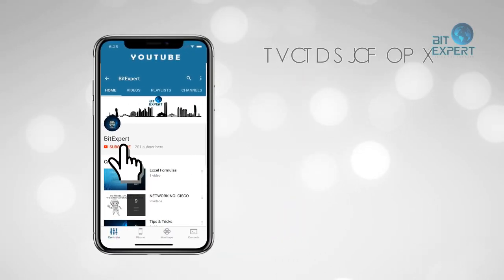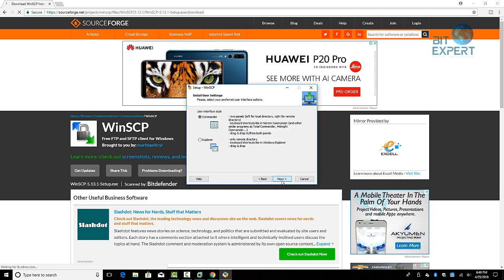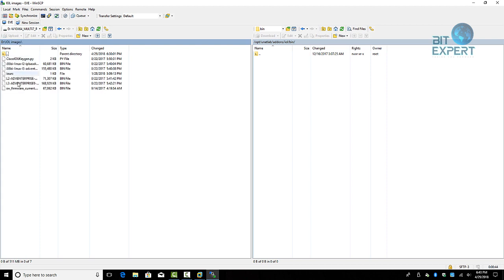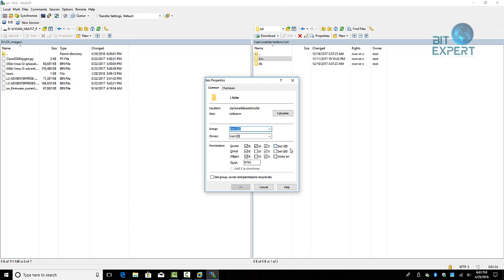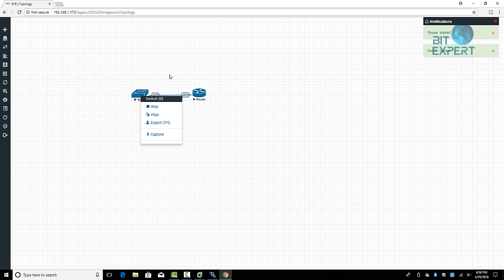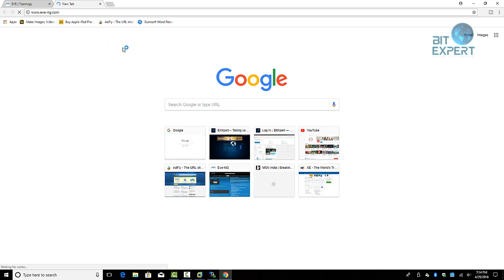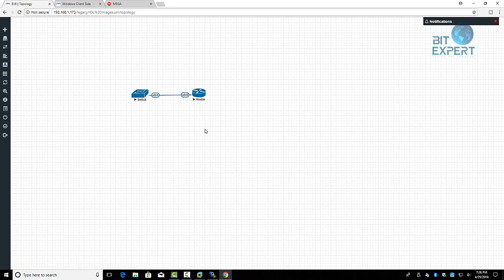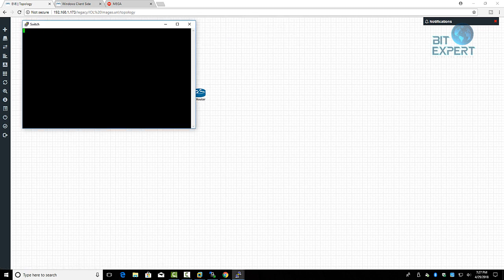EVE-NG : How to Add IOU/IOL images on UNetLab or EVE-NG | cisco IOU/IOL image | Upload the IOU/IOL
In this tutorial we are going to learn that how you can upload cisco iou/iol images into EVE-NG. And then I will also show you how to setup cisco IOU or IOL on UNetLab or EVE-NG. EVE-NG Load IOU or IOL images is very important to know to work with IOU or IOL images. And we have show that how to setup IOU or IOL on EVE-NG. Cisco developed IOU or IOL images for internal testing only after its came for EVE-NG/UNetLab/GNS3. Now we that how to install IOU on EVE-NG or GNS3. And IOU is very images, its supports almost all things regarding Routing and Switching. Cisco IOU images are available for testing purposes / lab environment for Cisco Certification courses.